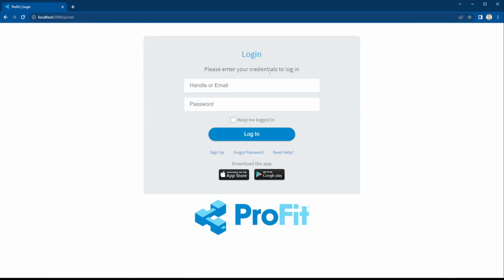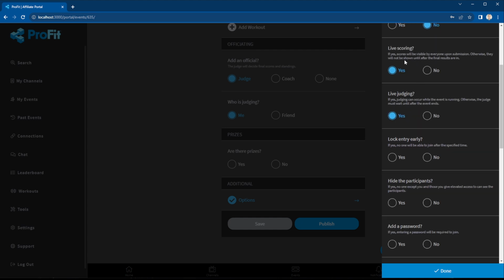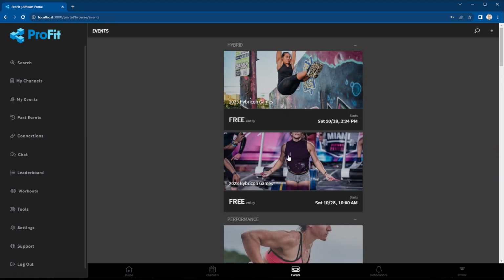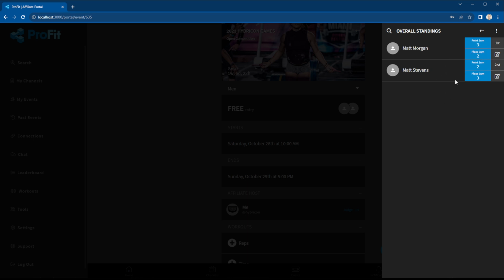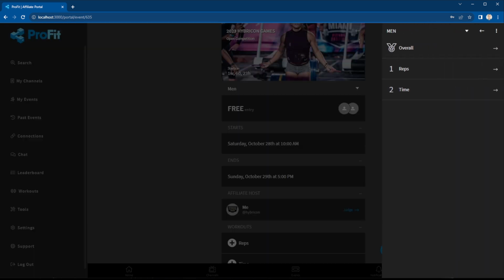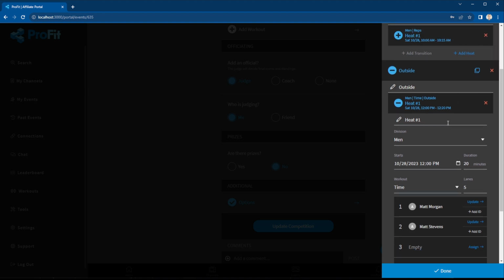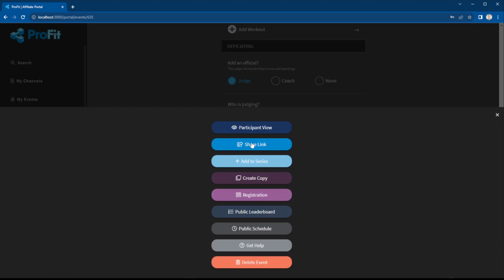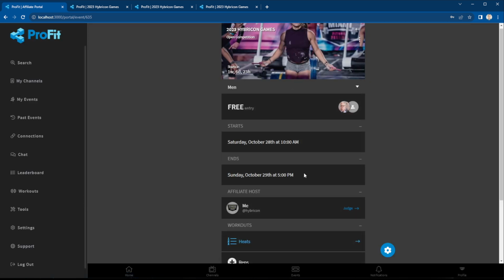Creating an Event and Adding Participants Manually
In this video we go through creating a ProFit event and manually adding participants.